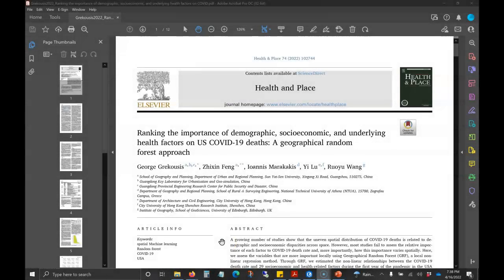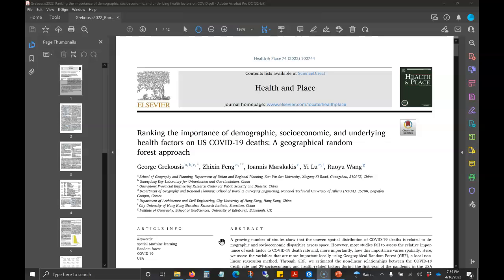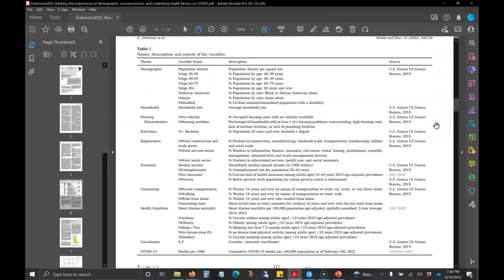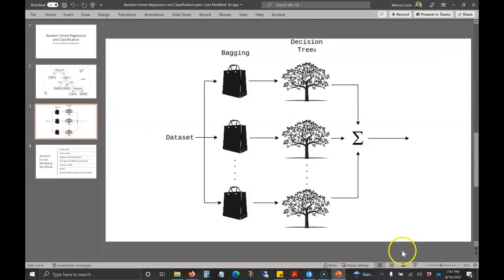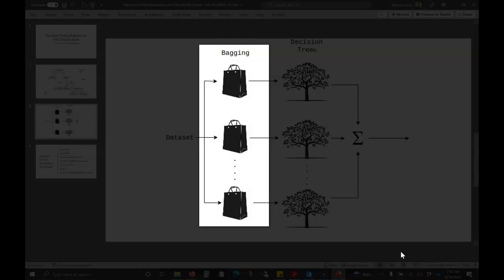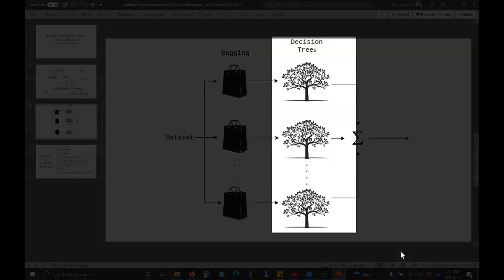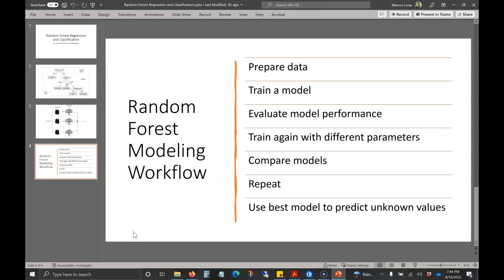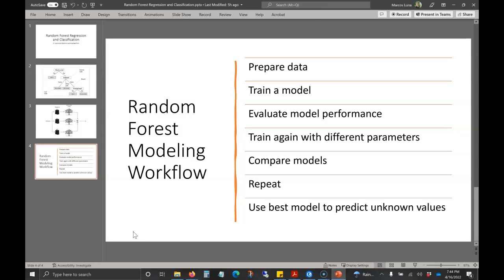Random Forest in ArcGIS Pro - Part 1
Intro to random forest project